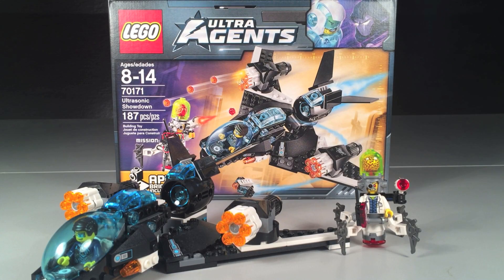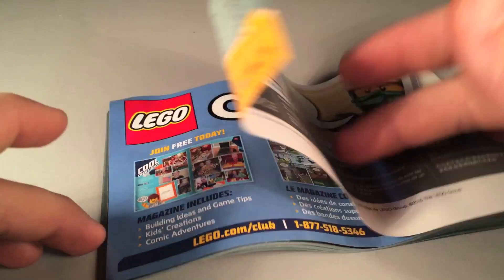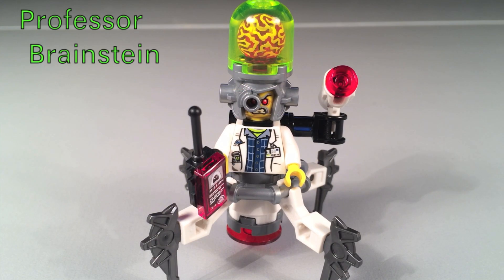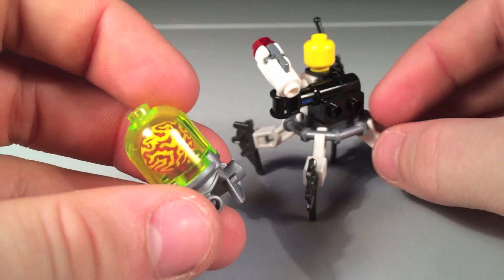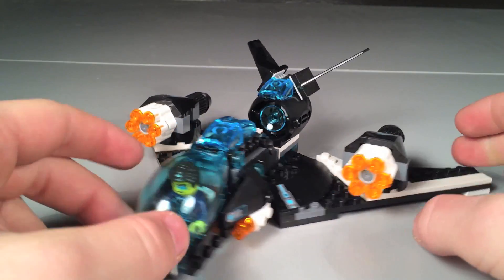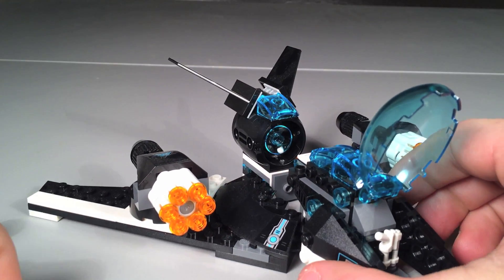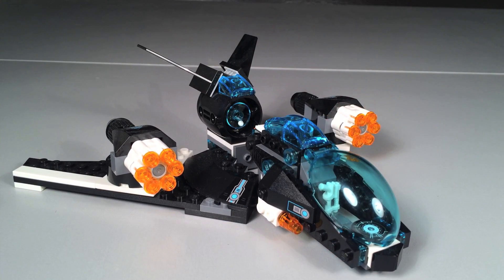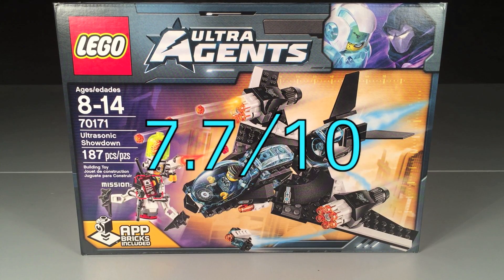Lego 70171 Ultrasonic Showdown Review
A new agents set review!